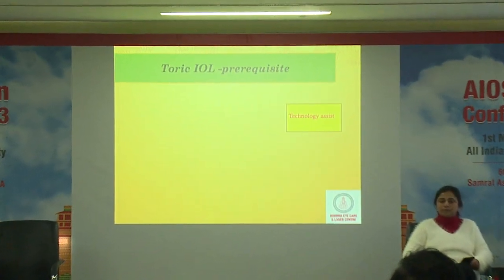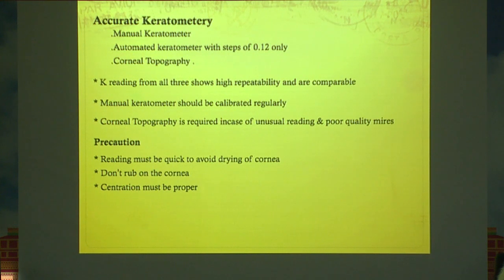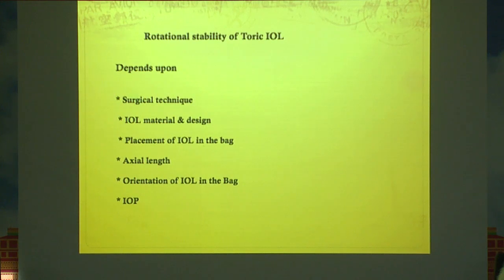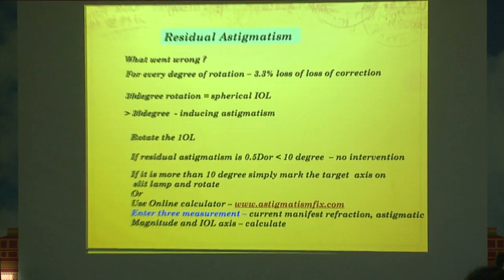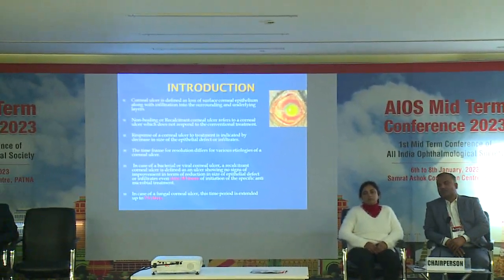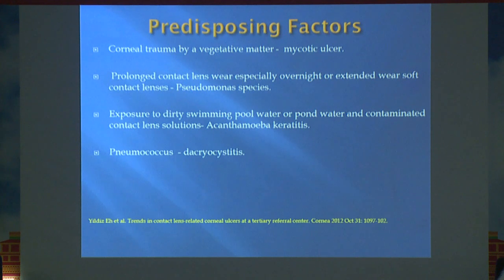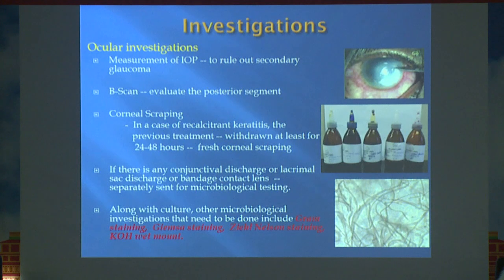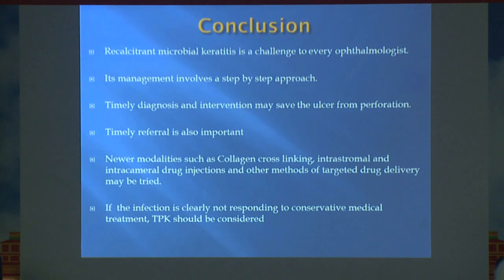AIOCMTC1 2023 - GP69 Potpourri 5